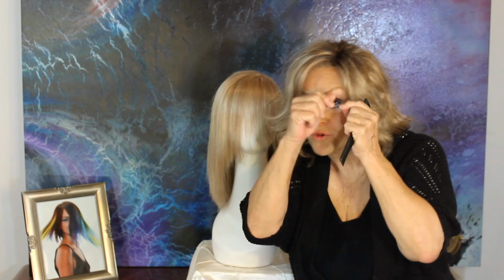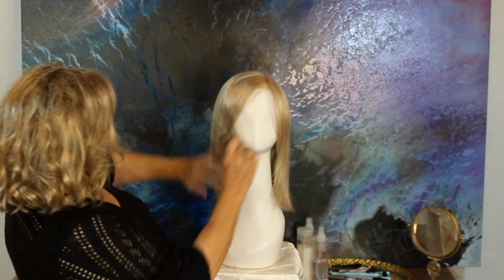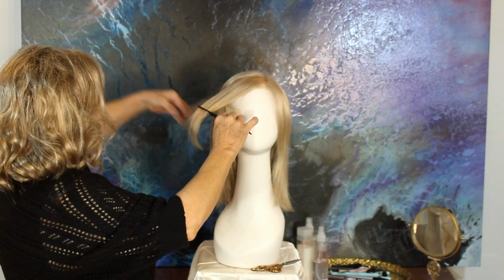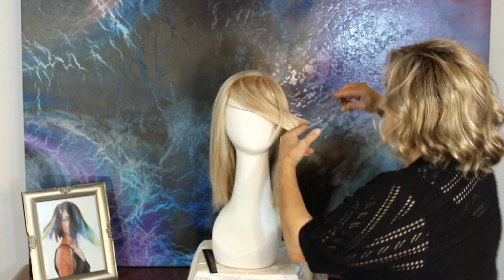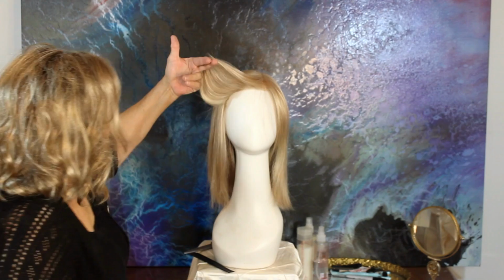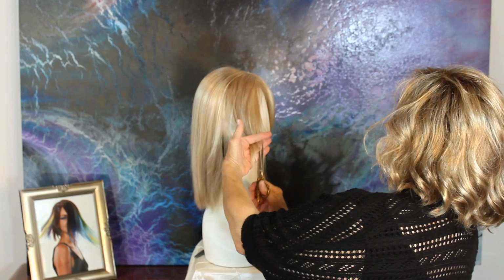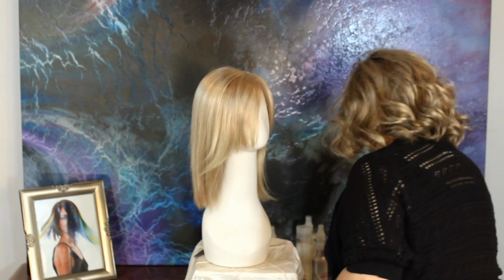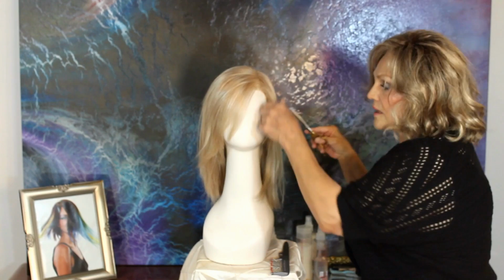How to Cut Side Bangs on a Wig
Patti shows you how to cut side bangs on a wig.  Patti is wearing Soft & Subtle by Gabor in GL15/26SS